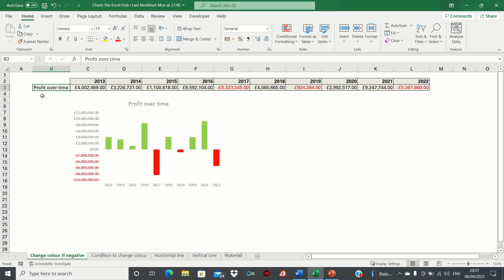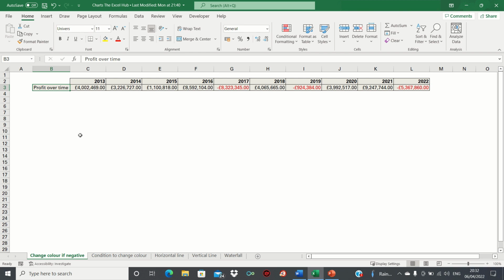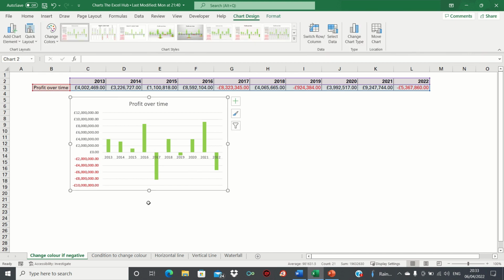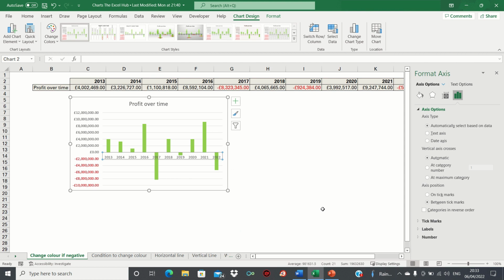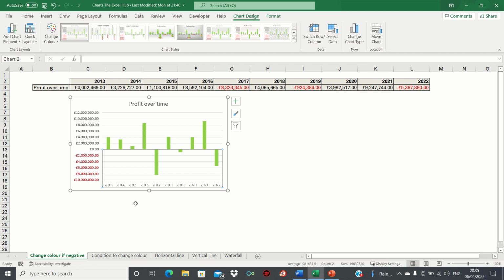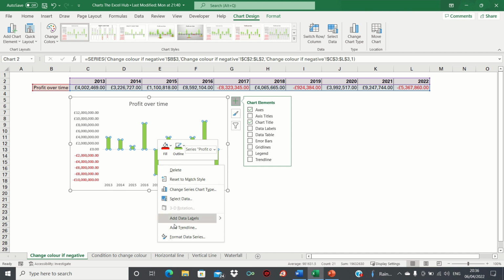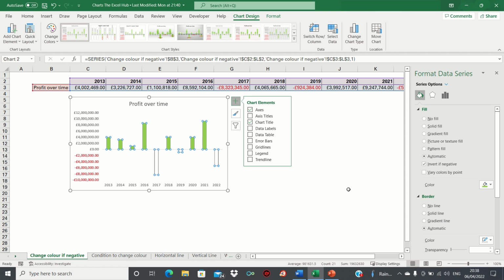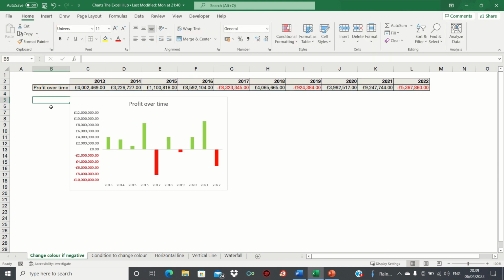Display Negative Values In A Different Colour In A Chart - The Excel Hub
We apply conditional formatting to bars in a chart if cell values are negative. In our example, we have a company’s profit over time which we firstly want to visualise in chart format. Then we want to apply a red colour to the losing years and a green colour to the profitable years. We achieve this by using the invert colour if negative option. This makes it easier for the user to get a clearer idea of which years went well and which ones require closer attention.

Overview: (0:00)
Insert Chart: (0:38)
Format Negative Values: (1:29)